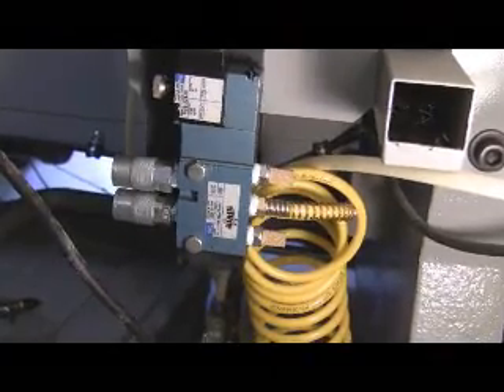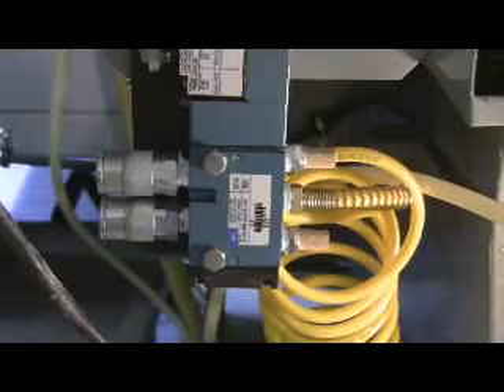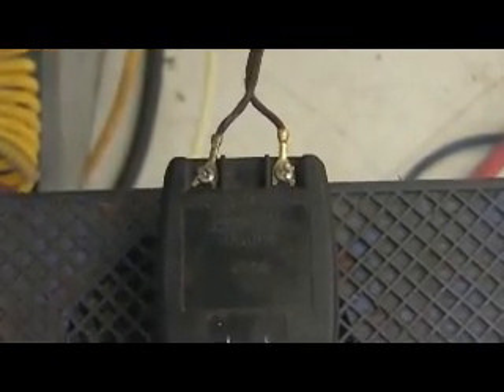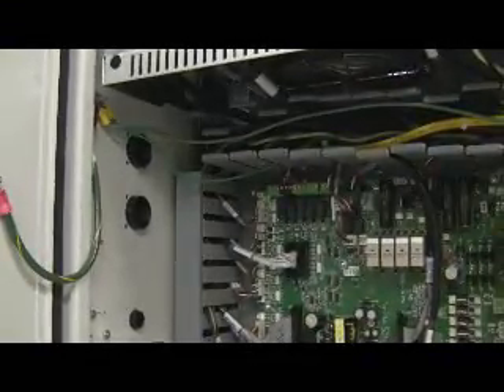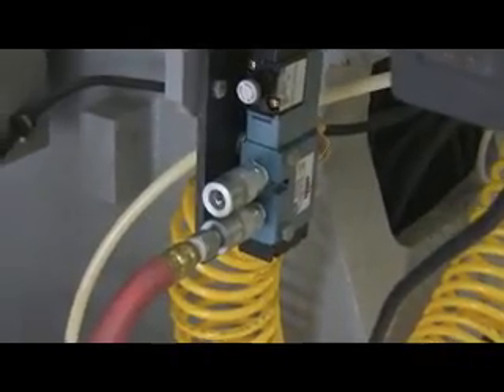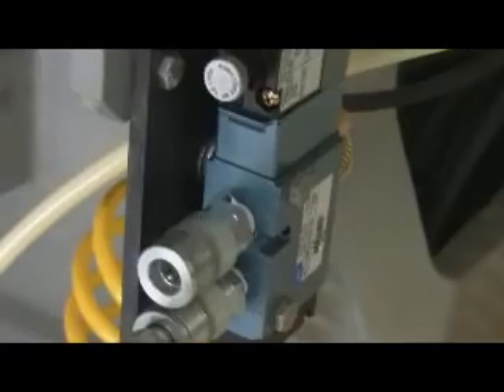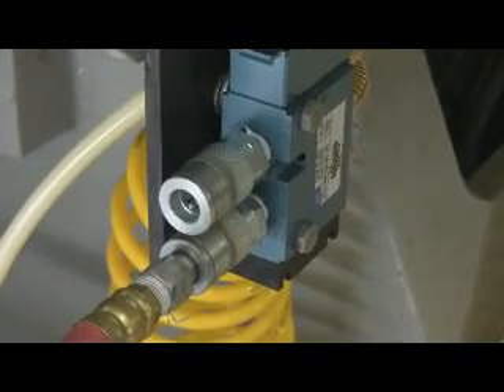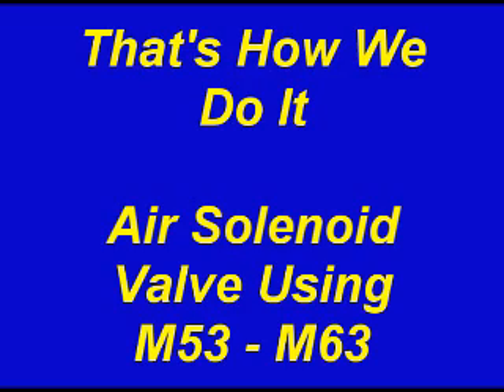HAAS TM-1P Air Solenoid Valve Utilizing M23 Relay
Demonstration video on how to utilize the M23 Relay on the HAAS TM-1P to turn on Air Blast nozzle.  Use M53 to turn on the air blast and use M63 to turn off the air blast.  This system can also be utilized to operate a Heinrich 5C Air Collet fixture to clamp and unclamp parts.